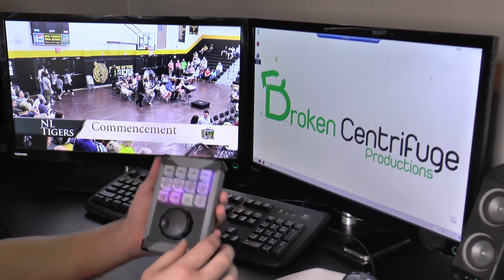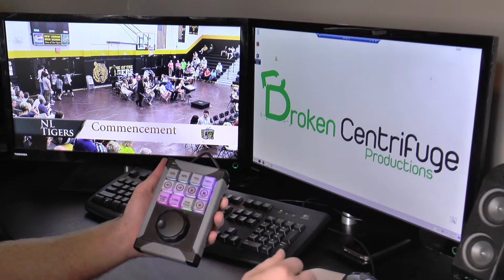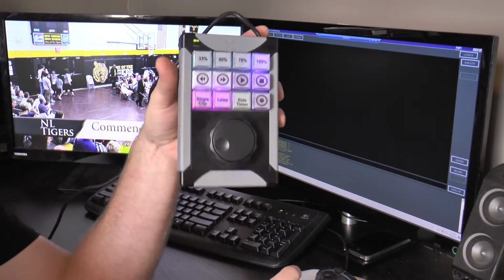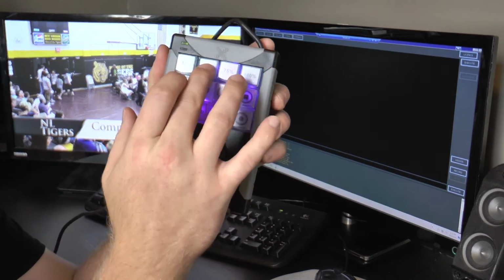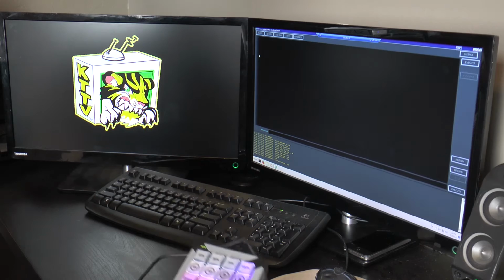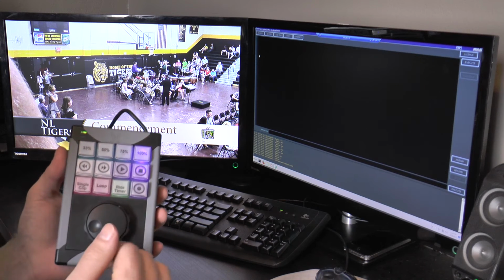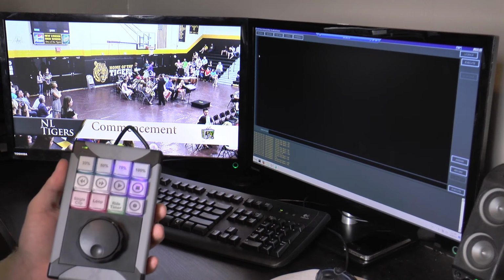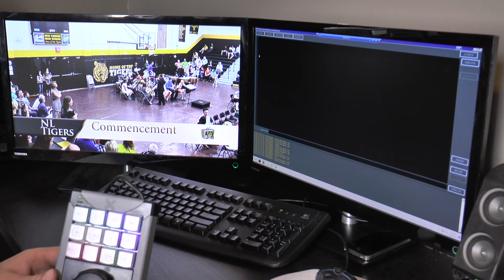XKeys / HyperDeck / Just Macros Demo - SCRIPT PACK FOR SALE!!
I now have this working with two Hyperdecks which makes for a great replay system.